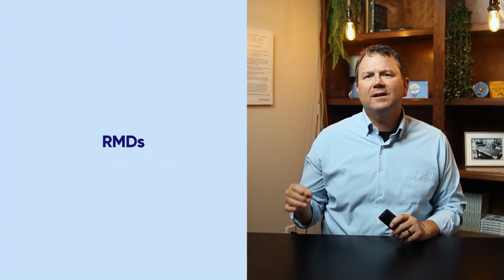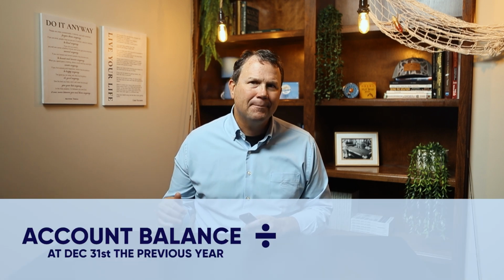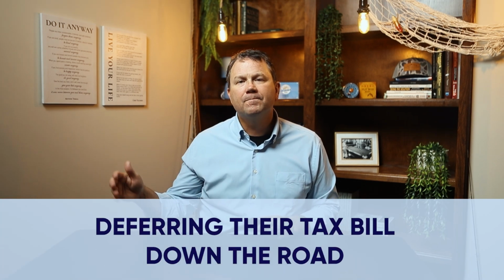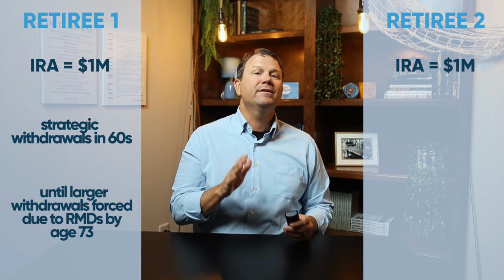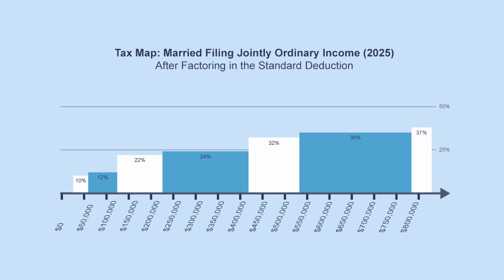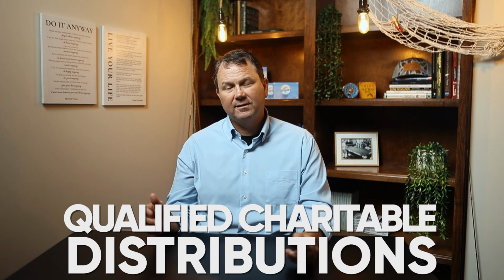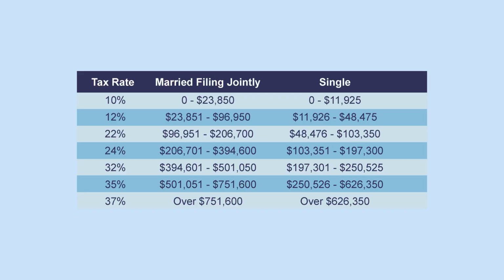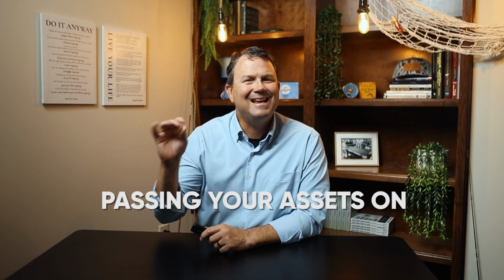84% of Retirees Make This Mistake (& How To Fix It)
Are you unknowingly making the same RMD error as 84% of retirees? Find out about tax surprises and maximize your retirement income with tips on proactive planning.

To learn more about how we can help, click this

Jeremy Finger, CFP®, CIMA®, CRPC®, CPFA, CEPA

I have been a financial advisor since 1997 and worked for a few of the regional and national firms. But something never felt right. I wanted to be a true fiduciary and reduce the conflicts of interest that plague the industry.

In 2019, I founded Riverbend Wealth Management. A FEE-ONLY Advisory Firm that specializes in helping retirees and business owners live their best life free from financial worry or burden.

We do this by providing:
→ Social Security Optimization
→ Tax Planning
→ Income Planning
→ Retirement Planning
→ Estate Planning

⏱  Timestamps:
0:00 - Retirees Make these RMD Mistakes
0:50 - What is an RMD
2:00 - First RMD Mistake
4:50 - Second RMD Mistake
6:12 - Third RMD Mistake